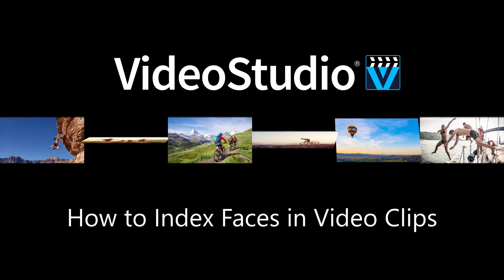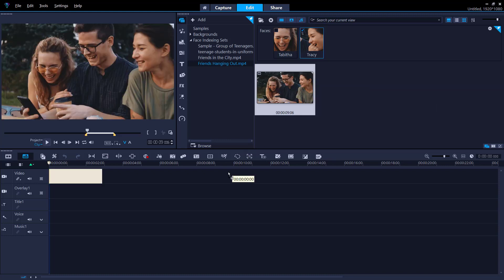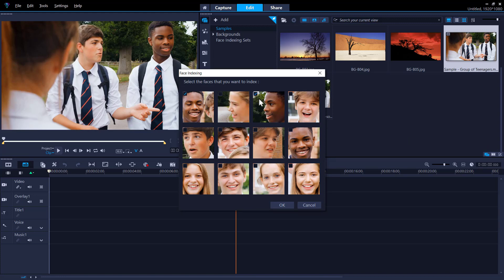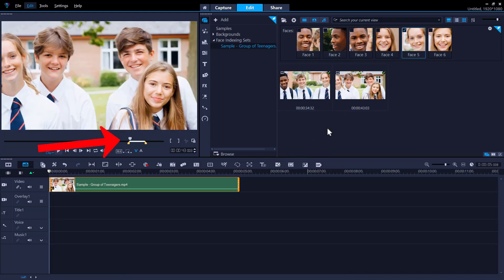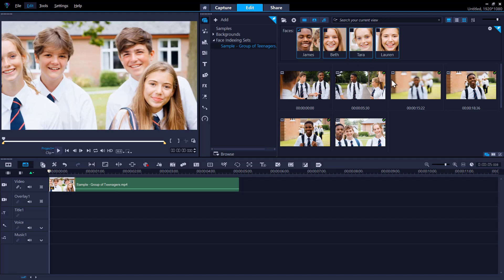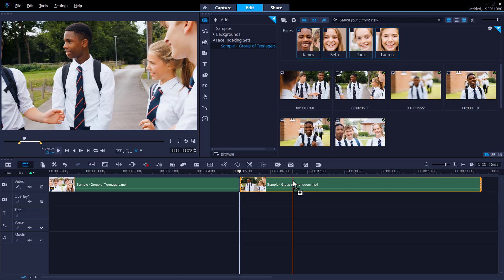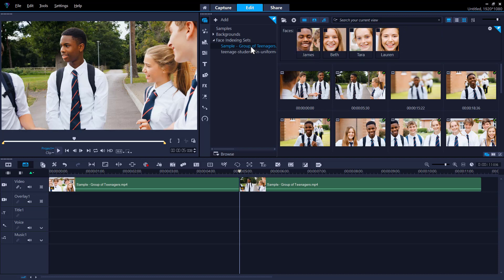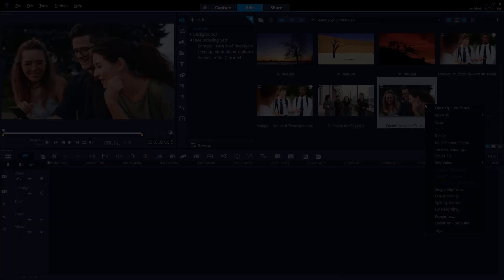Face Indexing in VideoStudio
Learn how to use the new Face Indexing feature in VideoStudio Ultimate to automatically identify faces in your video clips, so you can easily select scenes with specific people.
Download a printable PDF copy of this tutorial from our tutorial